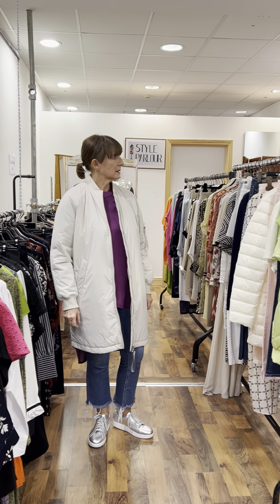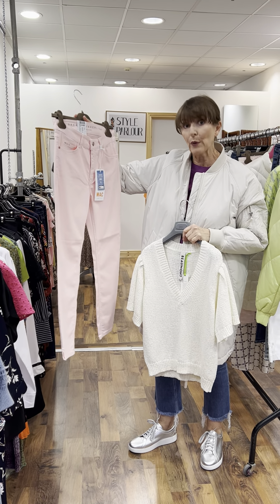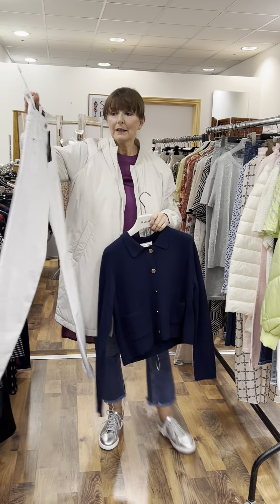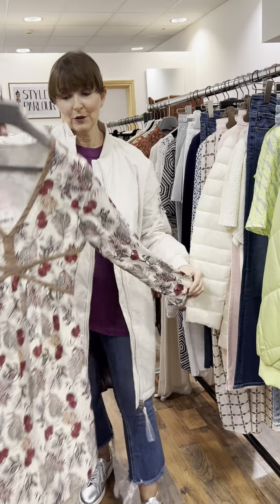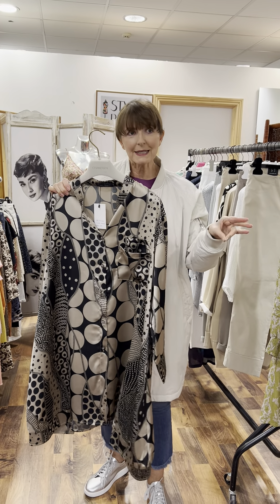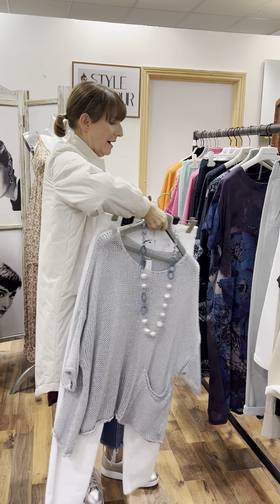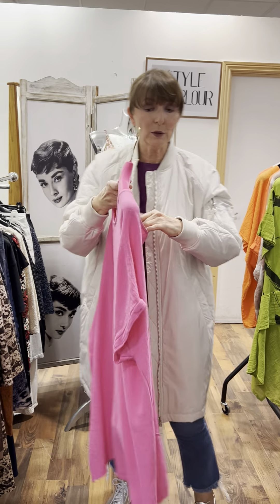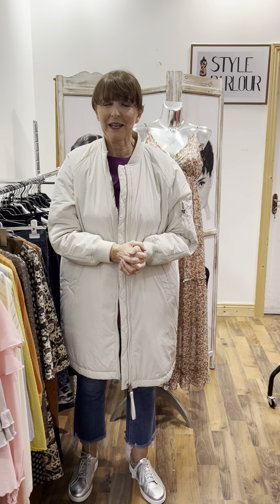Here comes the Sun ☀️ @ Style Parlour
Build your Wardrobe